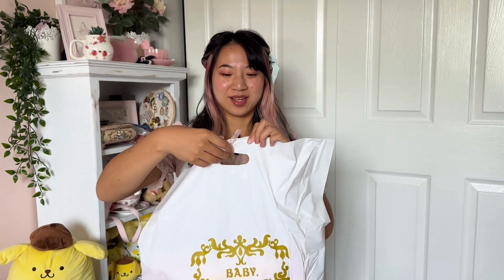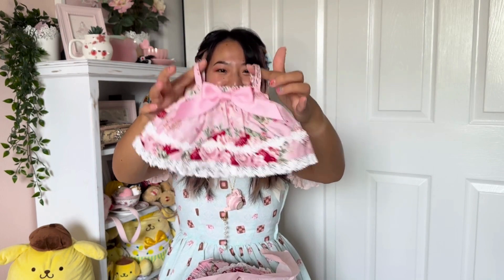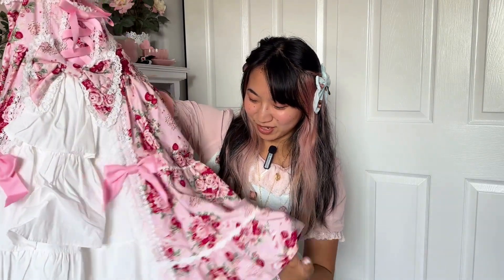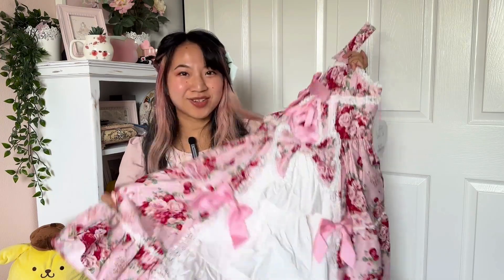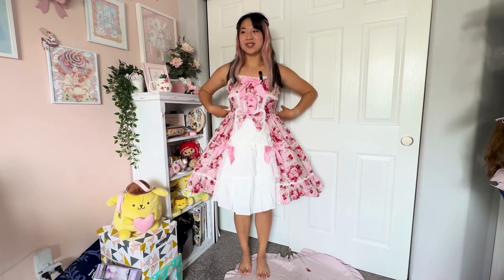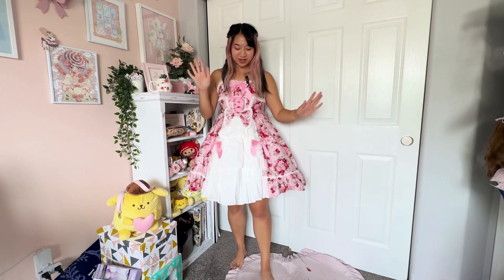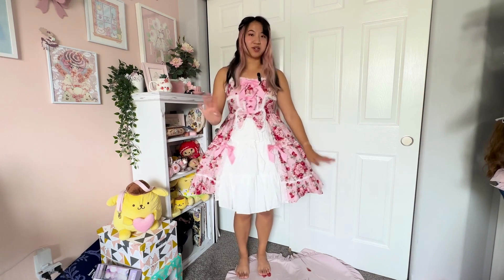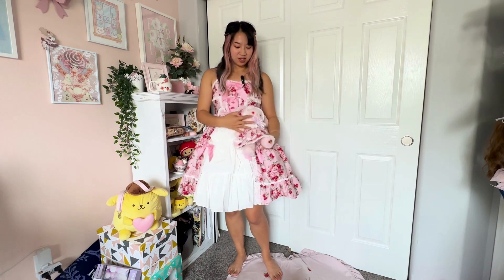Sugar Bouquet Unboxing | First Impressions of this iconic BTSSB Print!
It's finally here! Unbox my 2023 BTSSB Sugar Bouquet JSK with me as I share my first impressions and thoughts!